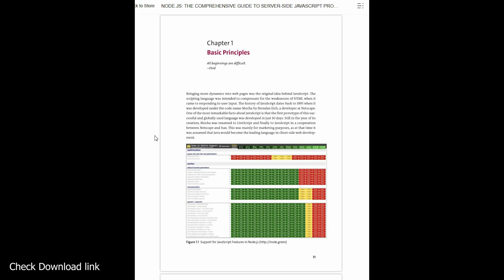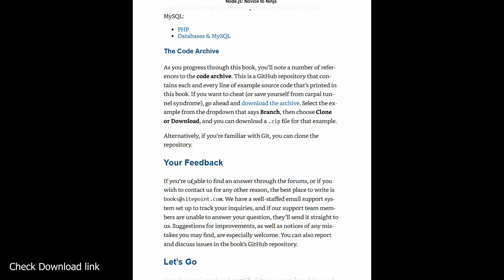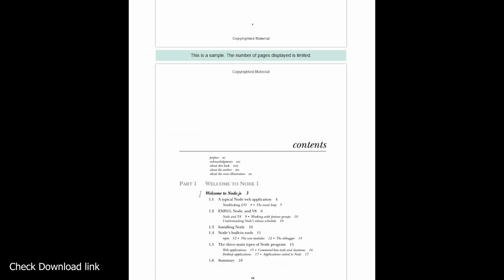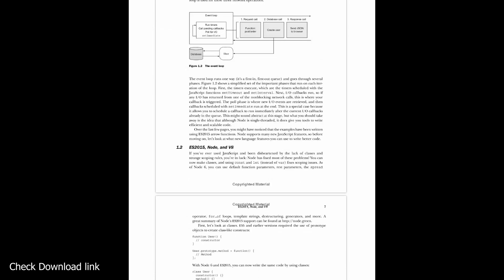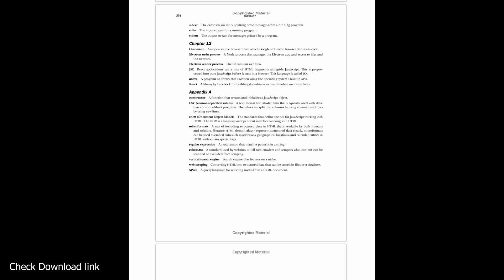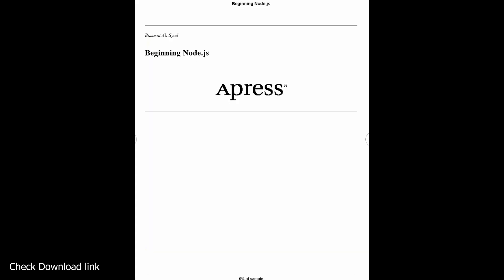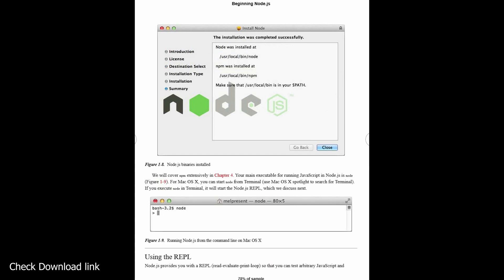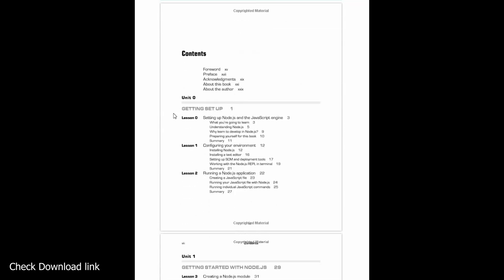These nodejs books make boss-level developer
If you’re developing server-side JavaScript applications, you need Node.js! Start with the basics of the Node.js environment: installation, application structure, and modules. Then follow detailed code examples to learn about web development using frameworks like Express and Nest.js. Learn about different approaches to asynchronous programming, including RxJS and data streams. Details on peripheral topics such as testing, security, performance, and more, make this your all-in-one daily reference for Node.js!

00:00:00 - Intro.
00:00:25 - nodejs.
00:01:52 - nodejs books.

NodeJS books.